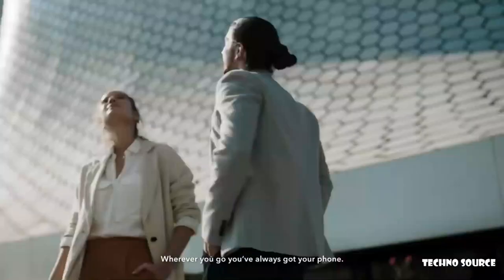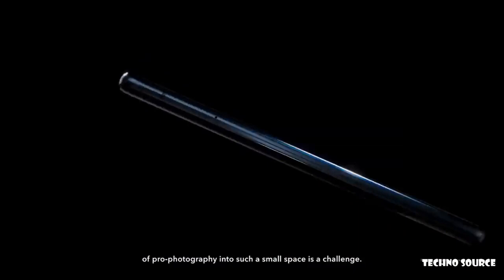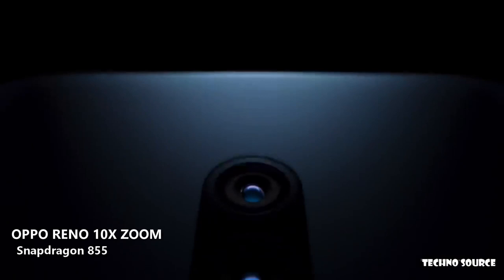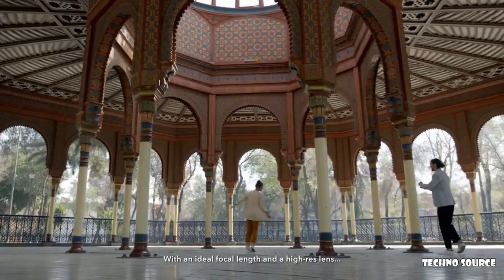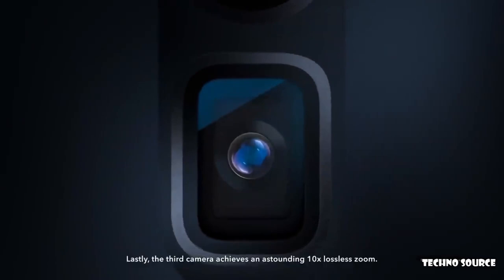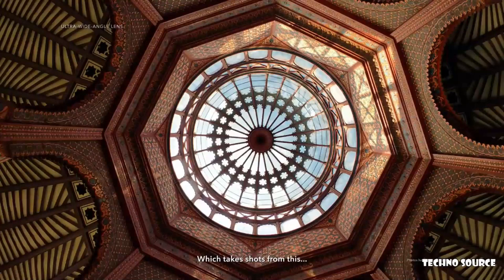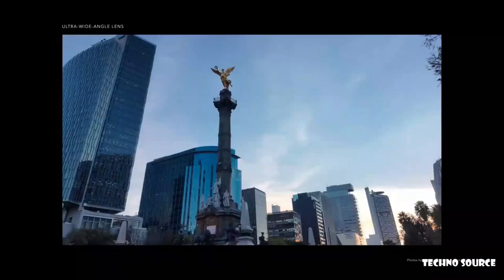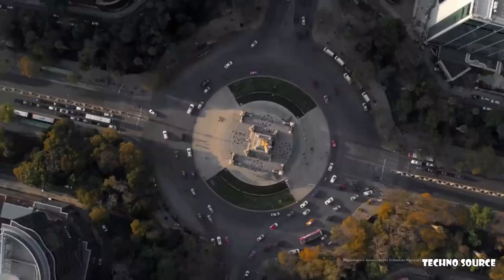Top 10 Best POP UP Camera Phones 2020/2021 (Bezel-less Smartphones)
Best Phones with Pop-Up Camera- The smartphone users always want something new in their smartphone.  This is where the pressure is built on smartphone makers to come up with something interesting, exciting, and obviously new technology that can satisfy our needs. In this regard, recently the newly launched smartphones are giving us a fascinating feature of Pop-up cameras.

Summary List of Best Mobile with Pop-Up Camera in 2020.
India

Redmi K30 Pro :

ONEPLUS 7T PRO

OPPO RENO 10X ZOOM

REDMI K20 PRO/Mi 9T Series

ASUS 6Z

OPPO RENO 2

SAMSUNG GALAXY A80

REALME X

Vivo V17 Pro

Huawei Y9S

International

Redmi K30 Pro :

ONEPLUS 7T PRO

ASUS 6Z

OPPO RENO 2

SAMSUNG GALAXY A80

REALME X

Vivo V17 Pro :

Huawei Y9S

Xiaomi’s Remdi K30 Pro is a big flagship phone with an uninterrupted and HDR 10 compliant 6.7-inch FHD+ screen. It’s powered by Snapdragon 865 octa-core processor with 6GB LPDDR5 RAM and up to 256GB of internal storage.
The quad-camera system on the rear has dual OIS and is capable of recording 8K footage. The camera array includes an 8MP zoom camera with 3X optical zoom and up to 30X hybrid zoom. The front 20MP sensor resides in a motorized pop-up slider.

ONEPLUS 7T PRO

SPECIFICATION
Screen Size  :  6.65" (1440 x 3100)
Camera  :  48 + 16 + 8 | 16 MP
RAM  :  8GB
Battery  :  4085 mAh
Operating system  :  Android
Soc  :  Qualcomm Snapdragon 855 Plus
Processor  :  Octa

SPECIFICATION
Screen Size  :  6.6" (1080 X 2340)
Camera  :  48 + 13 + 8 | 16 MP
RAM  :  8GB
Battery  :  4065 mAh
Operating system  :  Android
Soc  :  Qualcomm Snapdragon 855 (7 nm)
Processor  :  Octa

SPECIFICATION
Screen Size  :  6.39" (1080 X 2340)
Camera  :  48 + 13 + 8 | 20 MP
RAM  :  6GB
Battery  :  4000 mAh
Operating system  :  Android
Processor  :  octa

ASUS 6Z

SPECIFICATION
Screen Size  :  6.4" (1080 X 2340)
Camera  :  48 + 13 | NA
RAM  :  6GB
Battery  :  5000 mAh
Operating system  :  Android
Processor  :  octa
Price  :  ₹34999

OPPO RENO 2

SPECIFICATION
Screen Size  :  6.55" (1080 x 2400)
Camera  :  48 + 13 + 8 + 2 | 16 MP
RAM  :  8 GB
Battery  :  4000 mAh
Operating system  :  Android
Soc  :  Qualcomm Snapdragon 730G
Processor  :  Octa
Price  :  ₹36990

SAMSUNG GALAXY A80

SPECIFICATION
Screen Size  :  6.7" (1080 x 2400)
Camera  :  48 + 8 + TOF 3D camera | 48 + 8 + TOF 3D camera MP
RAM  :  8GB
Battery  :  3700 mAh
Operating system  :  Android
Processor  :  Octa

REALME X

SPECIFICATION
Screen Size  :  6.53" (1080 x 2340)
Camera  :  48 + 5 | 16 MP
RAM  :  4GB
Battery  :  3765 mAh
Operating system  :  Android
Soc  :  Qualcomm Snapdragon 710 (10 nm)
Processor  :  octa

Huawei Y9S

Huawei has launched its Y9S with 6GB RAM + 128 storage which is priced at Rs 19,990. This smartphone can be purchased in Breathing Crystal and Midnight Black color options. The Huawei Y9S smartphone has a 6.59-inch Full HD Plus display, which is 1,080x2,340 pixels. Also, this smartphone has an octa-core Kirin 710F processor.